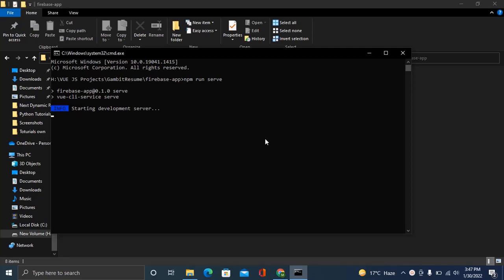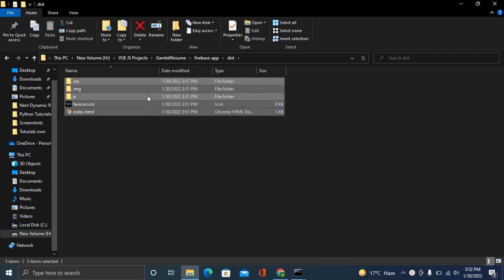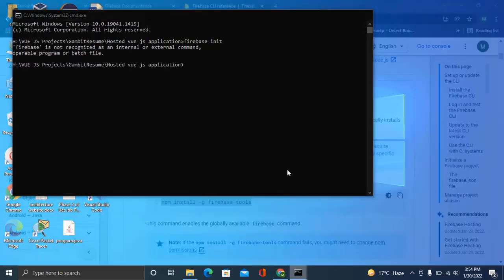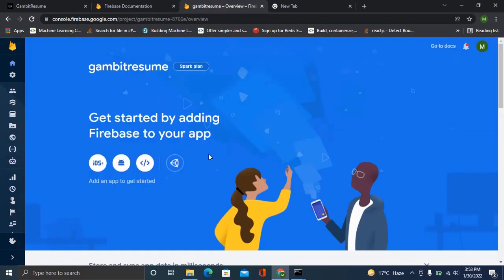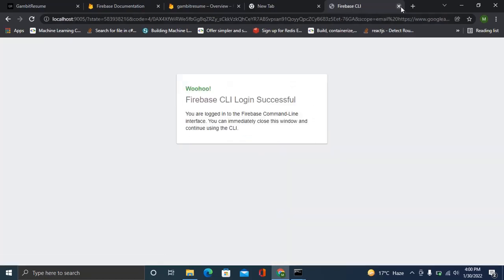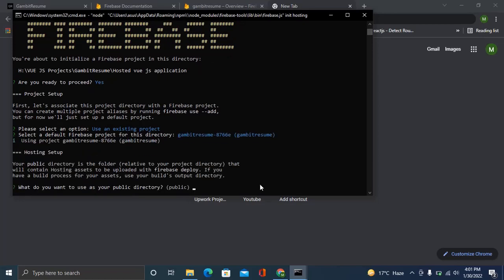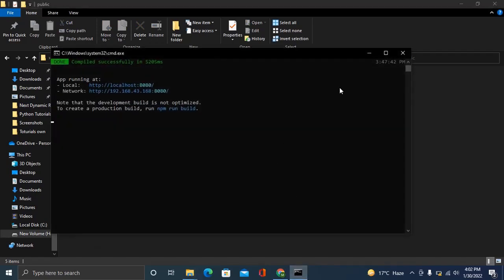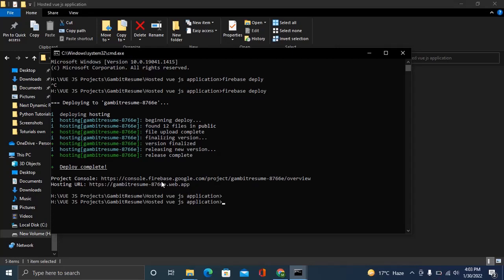How to host VUE JS app using firebase hosting for free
In this video I will guide you step by step that how can you host your VUE JS application using firebase hosting for free.